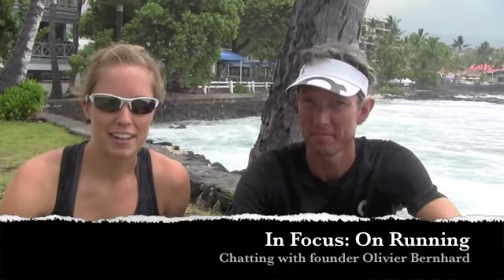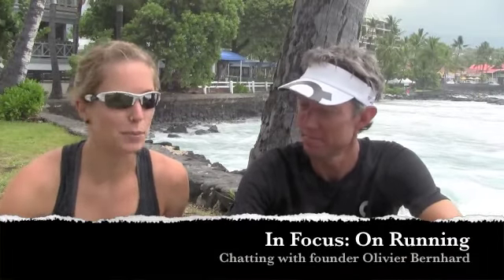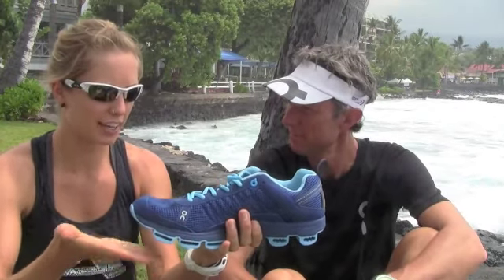In Focus: On Running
We talk to six-time Ironman champ Olivier Bernhard about the grassroots shoe company that's taking triathlon by storm.